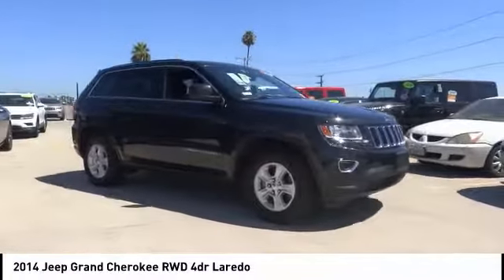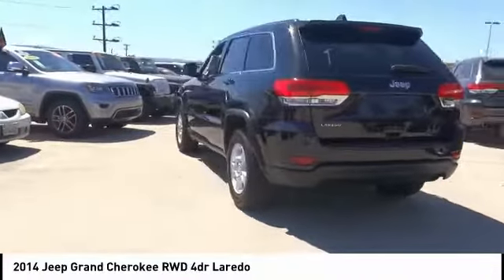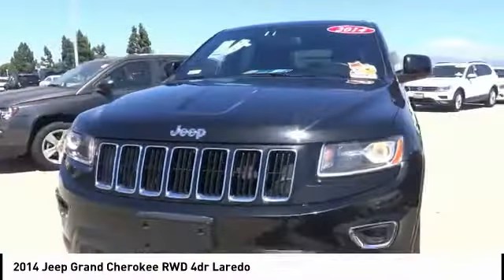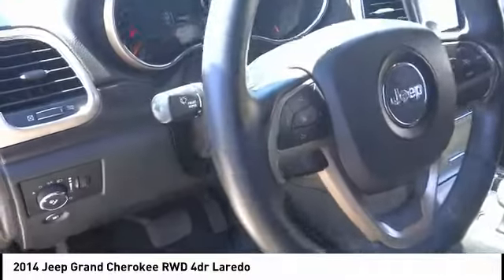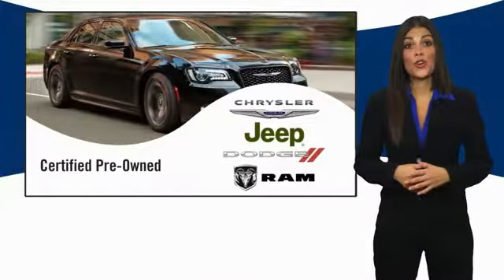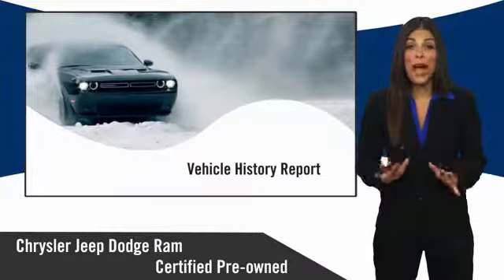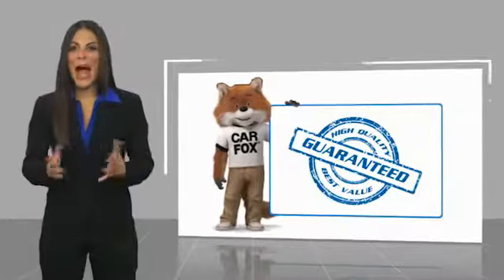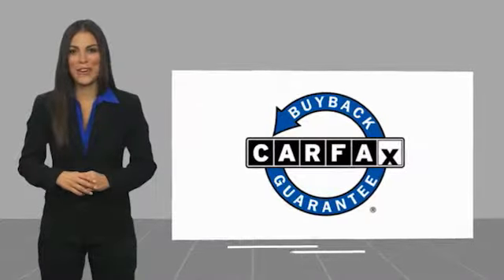2014 Jeep Grand Cherokee VAN NUYS LOS ANGELES SAN FERNANDO VALENCIA CANOGA PARK PV1761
2014 Jeep Grand Cherokee RWD 4dr Laredo

RUSSELL WESTBROOK CHRYSLER DODGE JEEP RAM PROUDLY SERVICING VAN NUYS, LOS ANGELES, SAN FERNANDO, VALENCIA, CANOGA PARK, & SURROUNDING SOUTHERN CALIFORNIA LOCATIONS. THIS BLACK 2014 Jeep GRAND CHEROKEE IS EQUIPPED WITH A 3.6L V6 Flex Fuel 24V VVT, AUTOMATIC TRANSMISSION, AND RECEIVES AN ESTIMATED 17 City/25 Hwy MPG. CONTACT RUSSELL WESTBROOK CHRYSLER DODGE JEEP RAM OF VAN NUYS TO SCHEDULE A TEST DRIVE AND TAKE THIS 2014 Jeep GRAND CHEROKEE HOME TODAY, OR VISIT OUR SHOWROOM CONVENIENTLY LOCATED AT 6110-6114 VAN NUYS BLVD VAN NUYS, CA 91401. STOCK #: PV1761 | 2014 Jeep Grand Cherokee RWD 4dr Laredo TRACTION CONTROL AIR CONDITIONING 2014 Jeep GRAND CHEROKEE RWD 4dr Laredo **7-YEAR / 100,000 MILE CPO WARRANTY**, Quick Order Package 23A. Certified. FCA US Certified Pre-Owned Details: * Transferable Warranty * 125 Point Inspection * Includes First Day Rental, Car Rental Allowance, and Trip Interruption Benefits * Powertrain Limited Warranty: 84 Month/100,000 Mile (whichever comes first) from original in-service date * Vehicle History * Warranty Deductible: $100 * Limited Warranty: 3 Month/3,000 Mile (whichever comes first) after new car warranty expires or from certified purchase date * Roadside Assistance At Russell Westbrook Chrysler Dodge Jeep Ram of Van Nuys we provide premium customer service with a hassle-free buying experience. Make sure to ask about our $0 Down Financing on this vehicle! At Russell Westbrook Chrysler Dodge Jeep Ram or Van Nuys, every customer is a winner! All vehicles feature Market-Based Pricing, CARFAXTM Vehicle History Reports, and reconditioning records. Russell Westbrook Chrysler Dodge Jeep Ram or Van Nuys - A Team Above All - Above All, A Team! STOCK #: PV1761 | VIN: 1C4RJEAG4EC248481 | 2014 Jeep Grand Cherokee RWD 4dr Laredo TRACTION CONTROL AIR CONDITIONING Russell Westbrook CDJR of Van Nuys